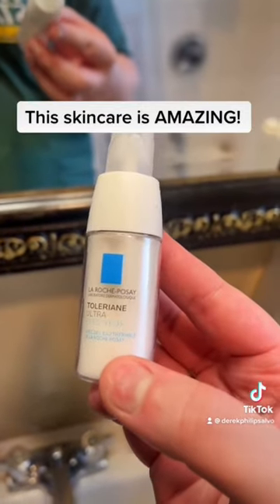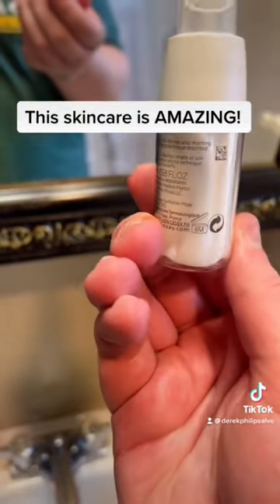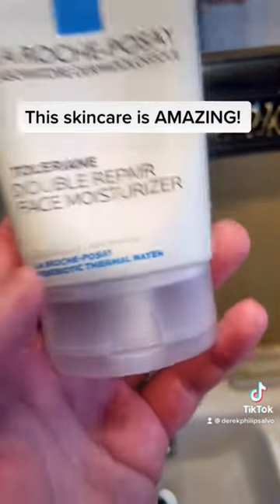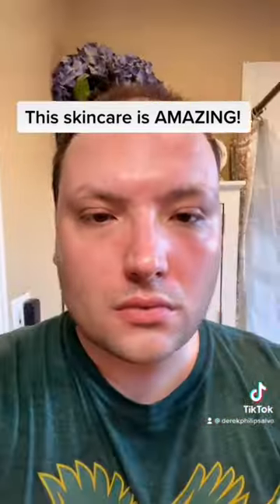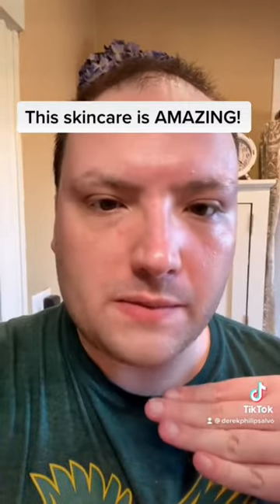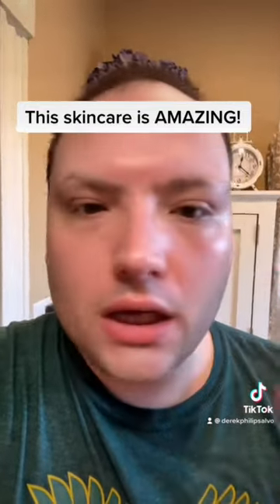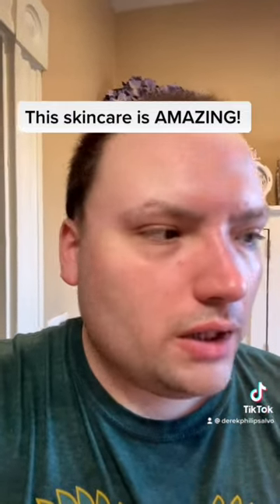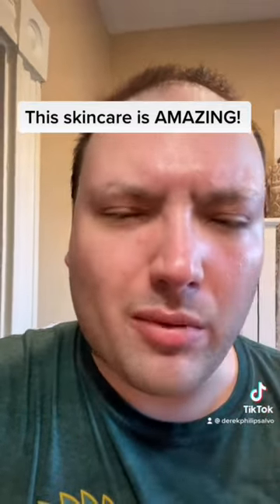November 7, 2022